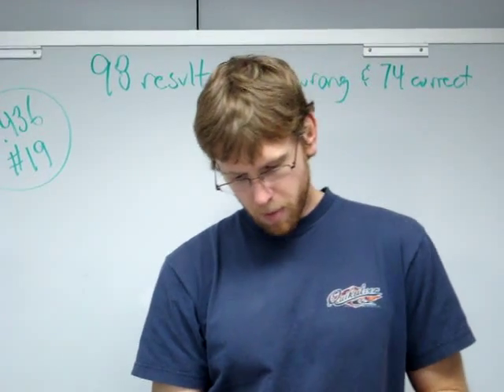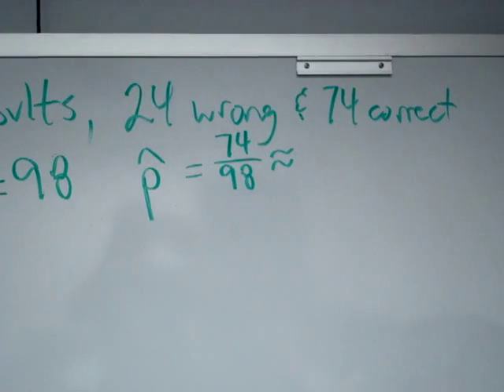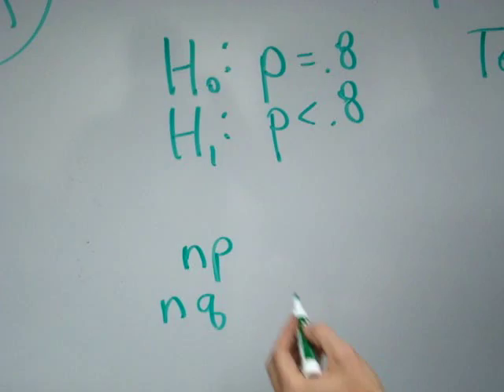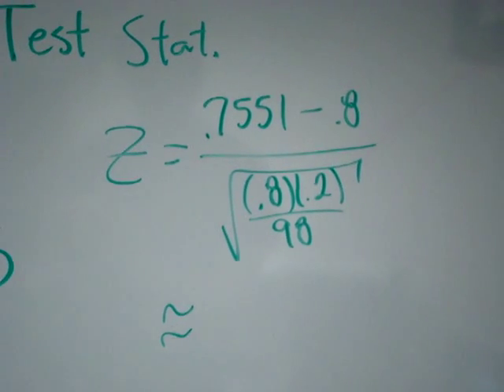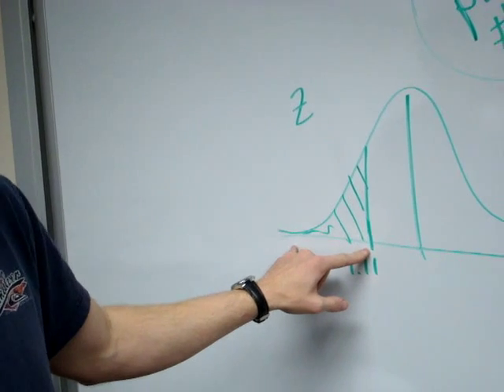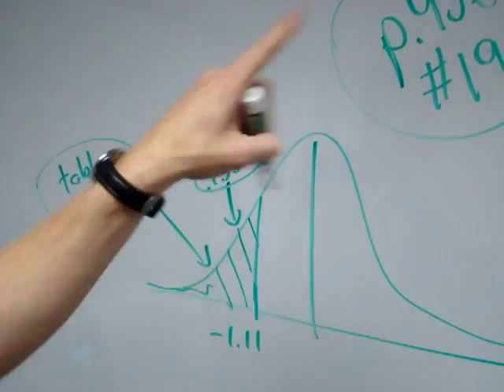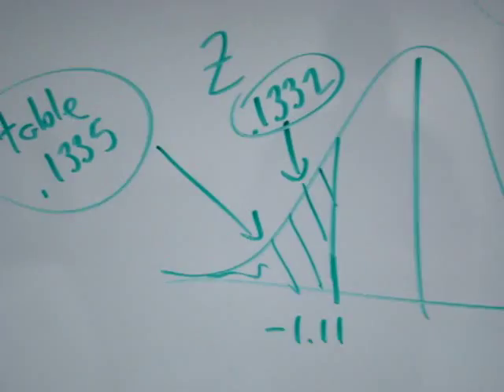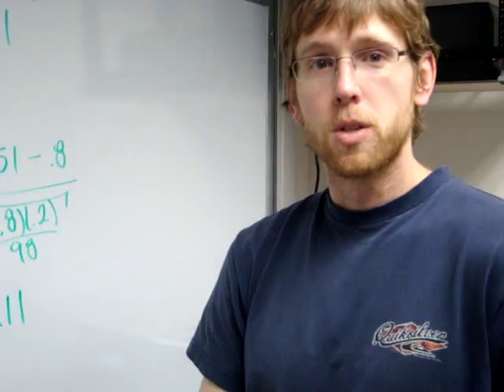Hypothesis Test for proportion example